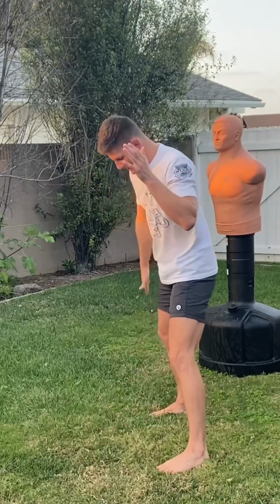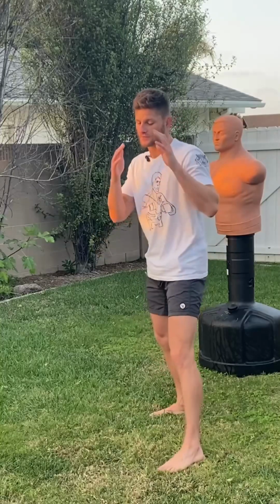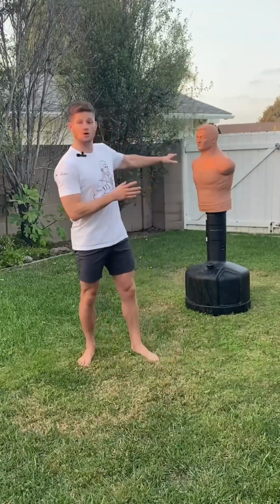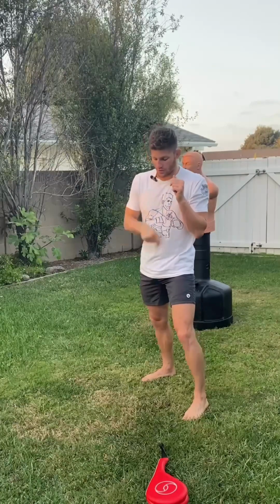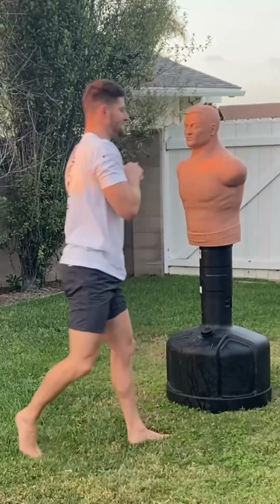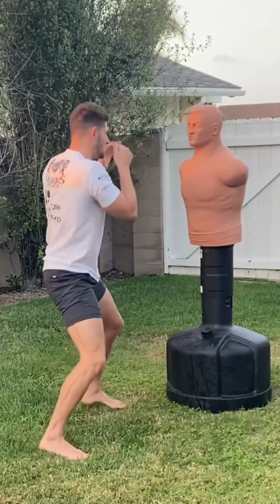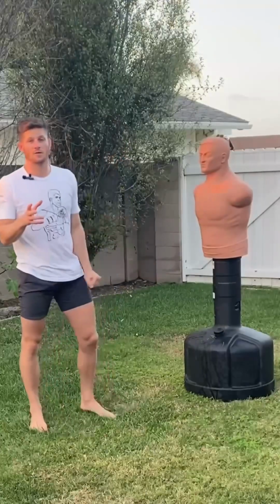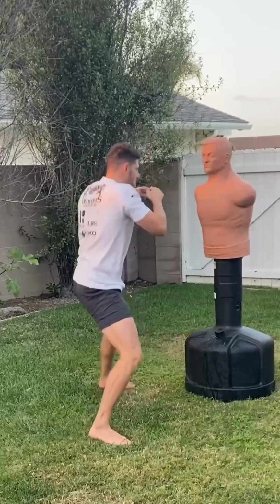Everything you’ll need to know about moving in a fight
Fundamentals of a basic fighting stance, linear movement, and angles